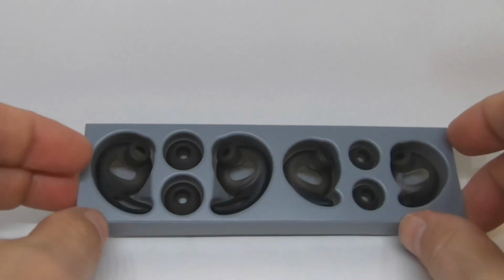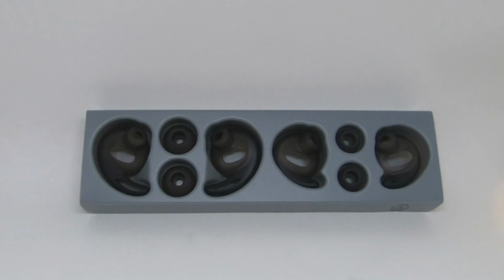JBL Reflect Flow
My Current Running Gear
Fenix 6X Pro Solar
Oakley Flak Jacket
Mizuno Wave Rider 23
GoPro Fusion
GoPro Hero 7 Black
DJI Mavic Air
Trex Air